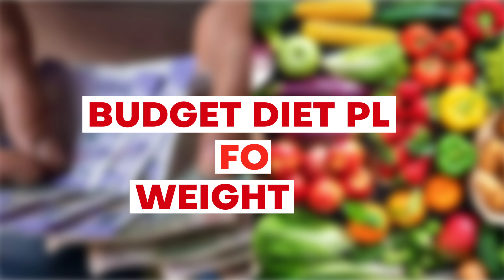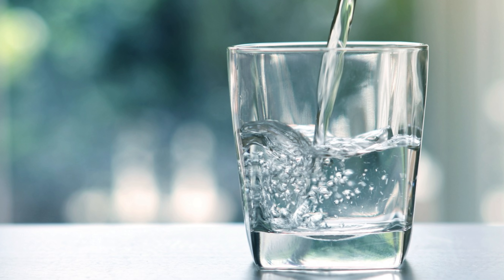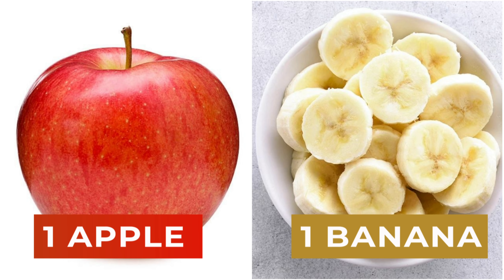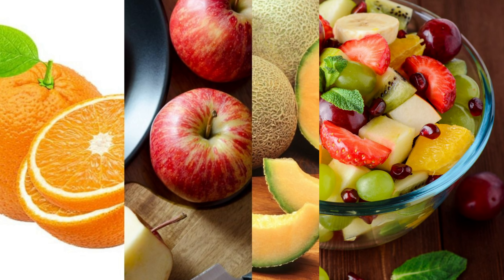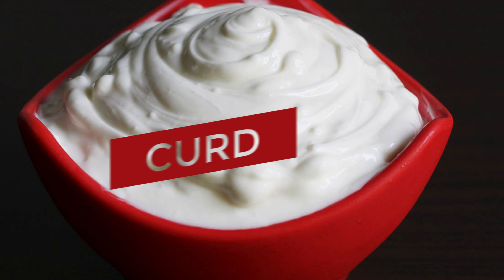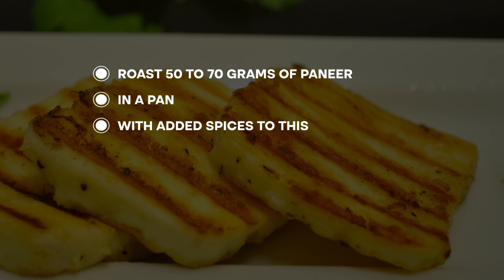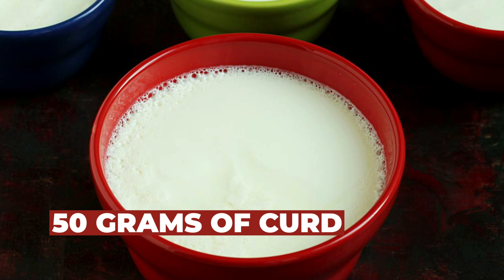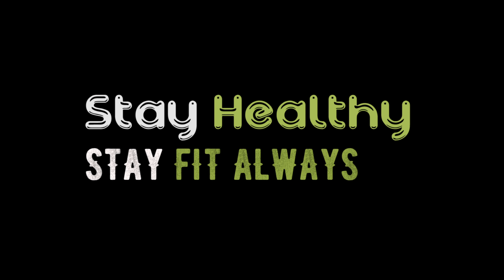Budget Diet Plan to Lose Weight Fast | Full Day Indian Diet/Meal Plan For Weight Loss | Simple Diet